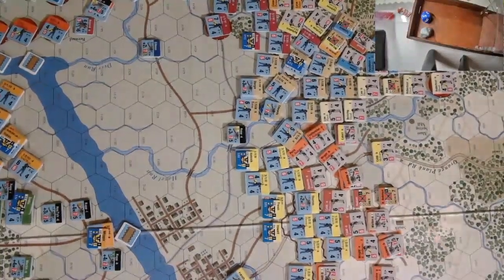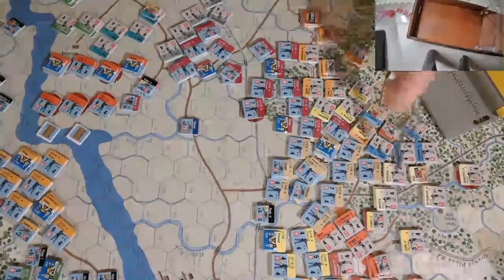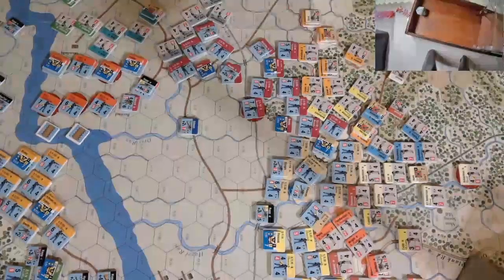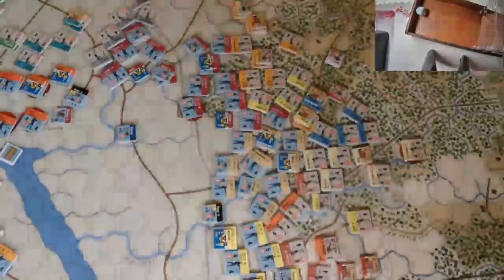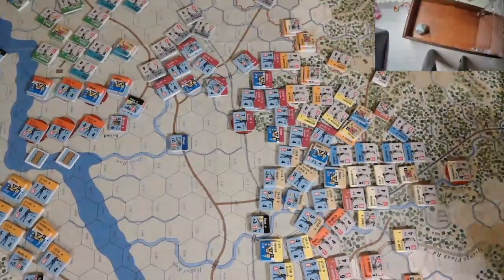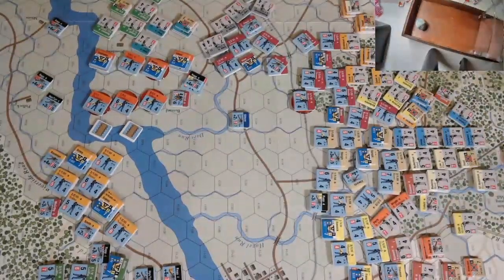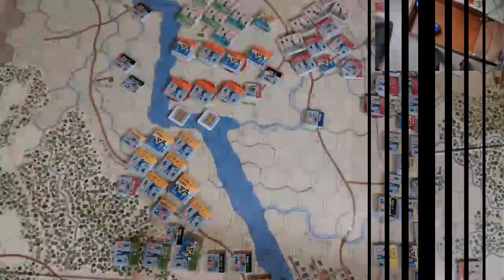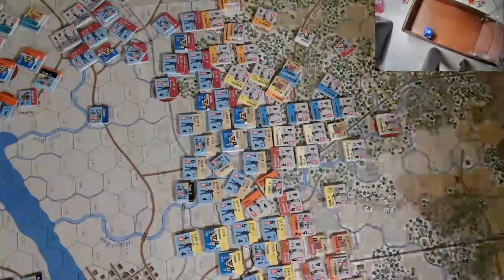160th Fredericksburg Anniversary play through - Turn 7 - Twilight at Fredericksburg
For the 160th Fredericksburg Anniversary I have a play though of the full battle using the Glory III game. This system is a brigade version in a ACW series to simulate the battle. Enjoy.